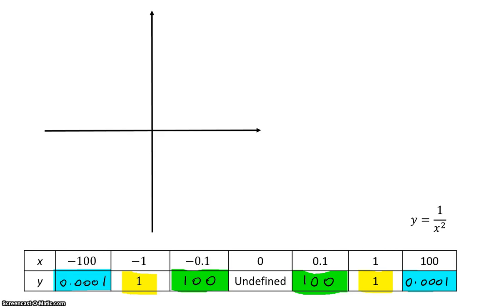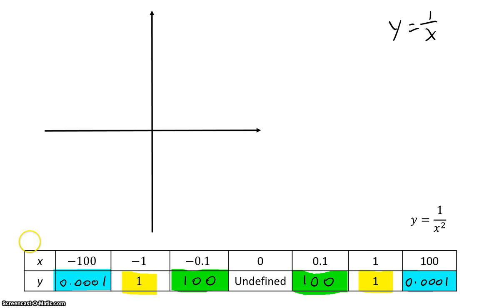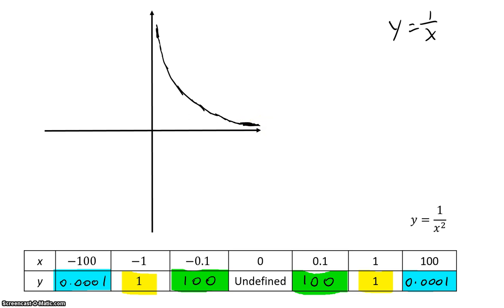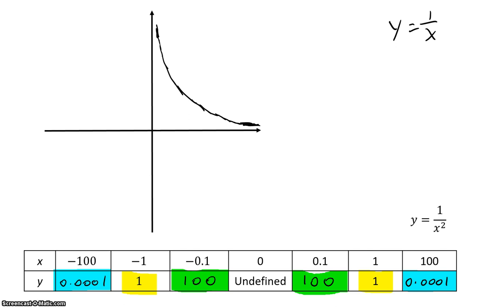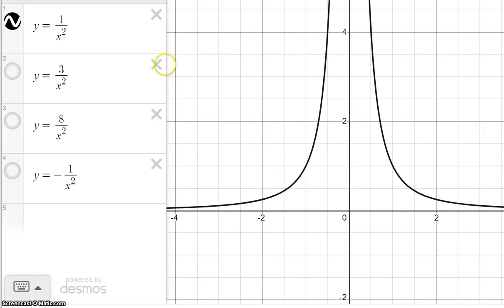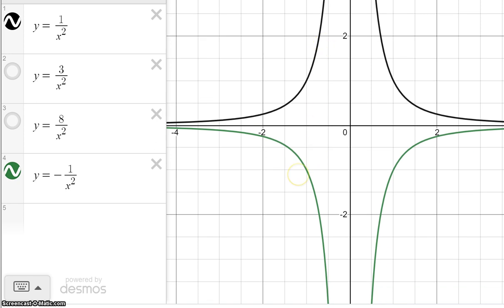Shape of Reciprocal Graph 1 over x^2